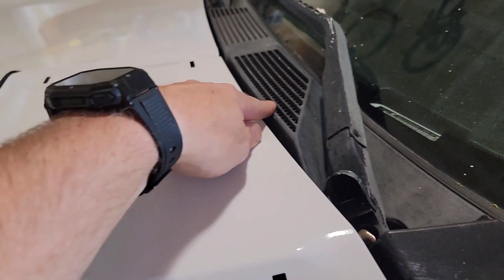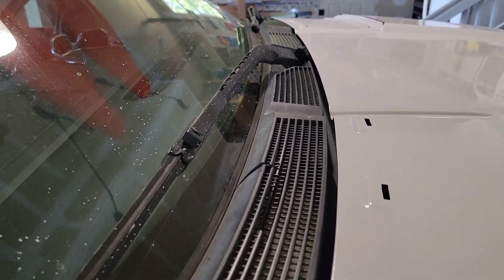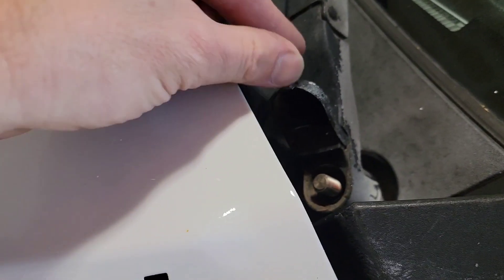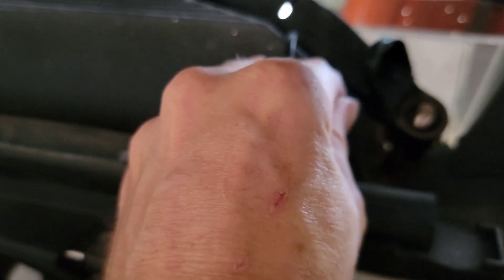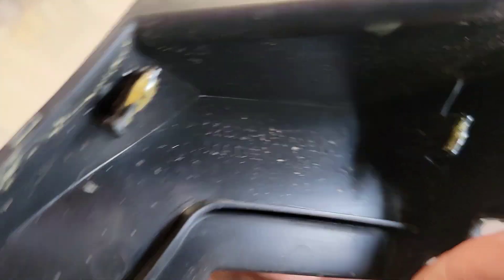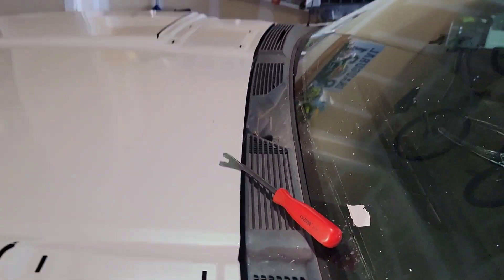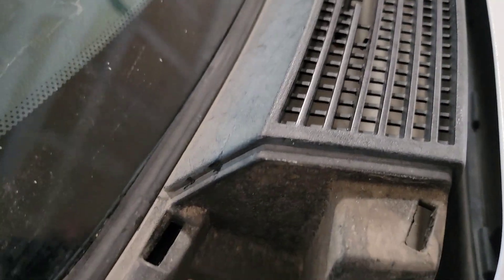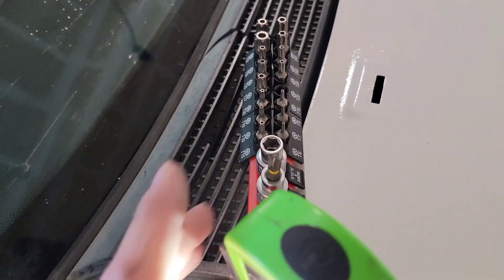2008 Silverado Hood cowel windshield cowel change...ugly no more!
Welcome back guys and gals.  Lets do some maintenance on Sentinal, our 2008 Chevrolet Silverado 3500 HD with the 6.6 LMM Duramax diesel and Allison 6 speed.  At only 56k miles, He’s barely broke in, but we have Some pieces Like the Hood and Windshield Cowel that have seen better days and we need to replace to look good.  Go slow, easy breezy.  Links below to all the stuff you’ll need for the job from the Zahn.

Will work on
2008 Silverado 2500
2008 Silverado 3500
2009 Silverado 2500
2009 Silverado 3500
2010 Silverado 2500
2010 Silverado 3500
2011 Silverado 2500
2012 Silverado 3500

Same as for GMC sierra 2008 to 2013 both 2500 and 3500 HD

Here is the GM part you’ll need to replace on the Zahn:

Black Air Inlet Grille Panel - GM (25905502)

Cowl ends:

Torx set:

Body panel removal kit:

Socket set cheap and works well: